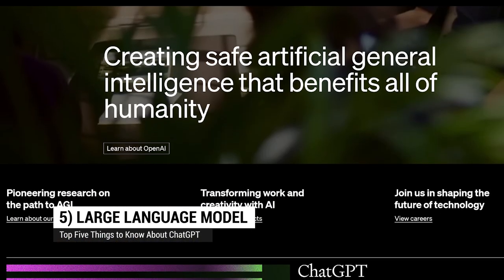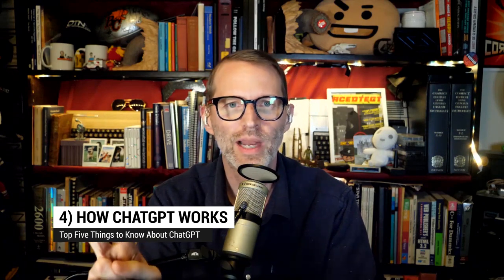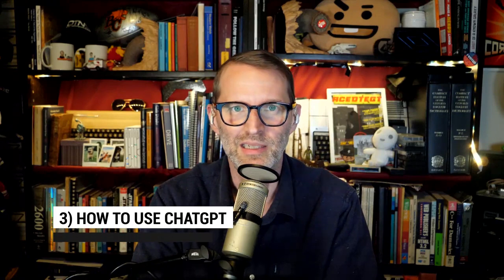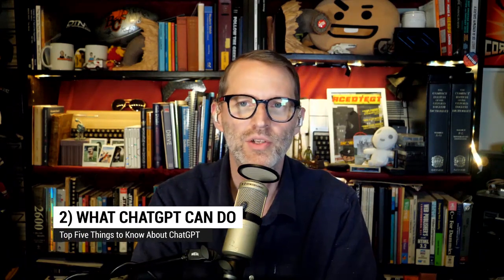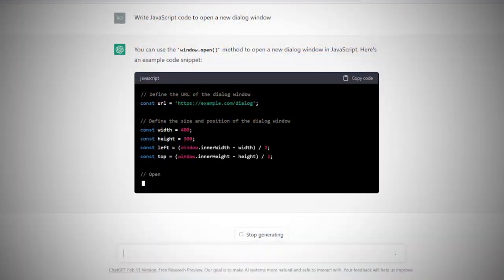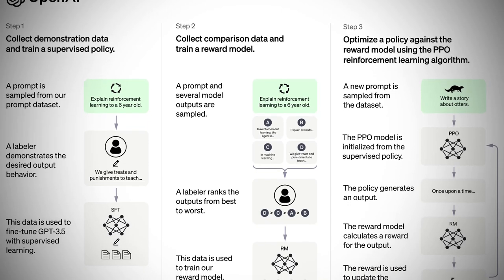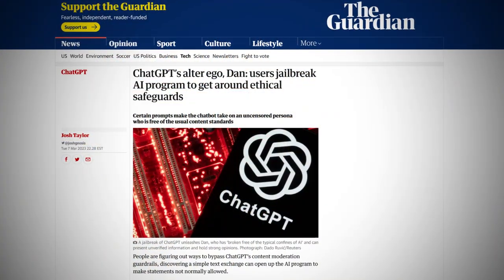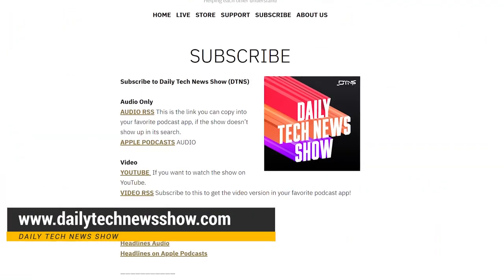5 Things About ChatGPT You Need to Know - Tom's Top Five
In this video:
ChatGPT has gotten a lot of buzz in the past few months, but what do you really know about it? Tom's here with the top five things you need to know about what ChatGPT is and what it can do.